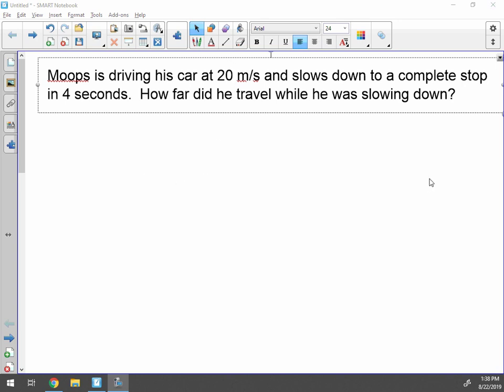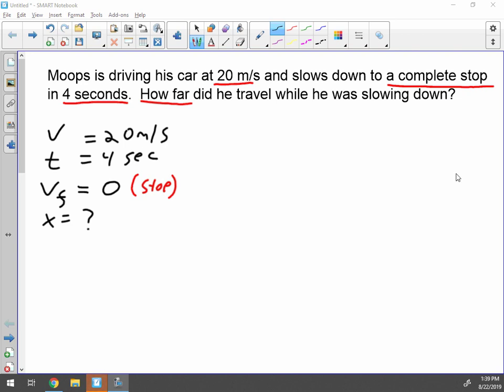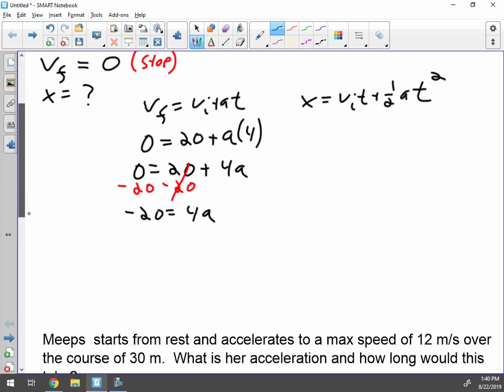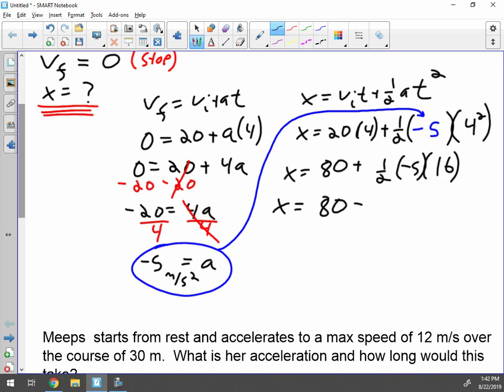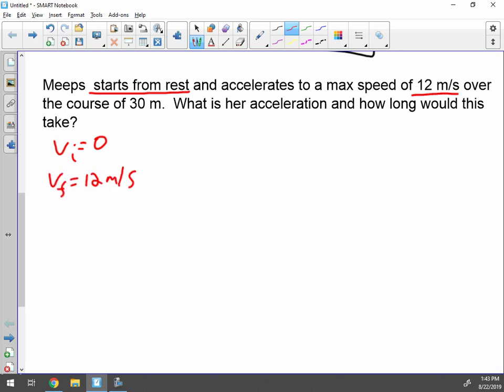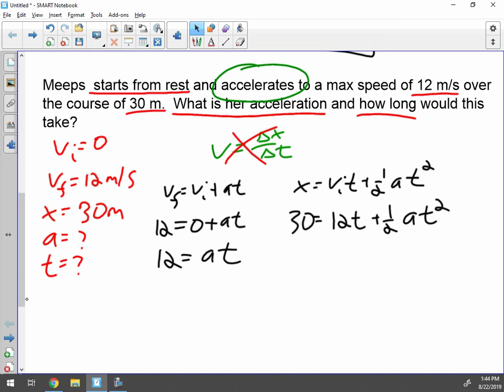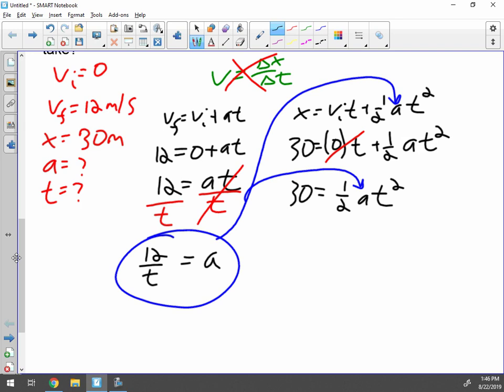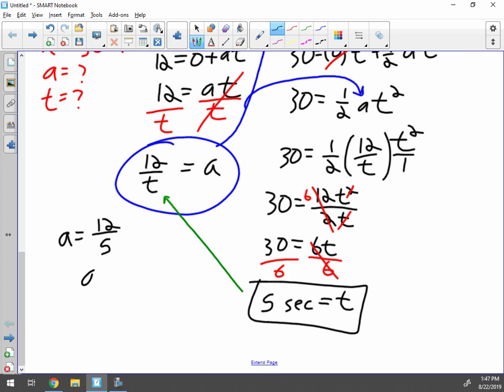Honors Motion Tutorial part 2